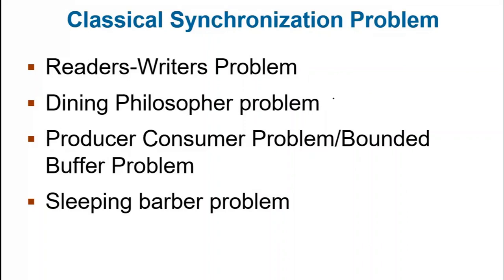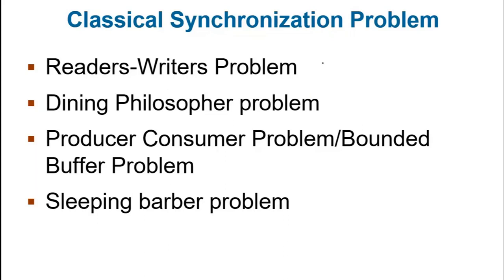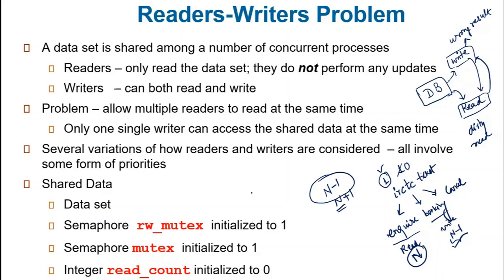Classical Synchronization Problem: Readers Writers Problem